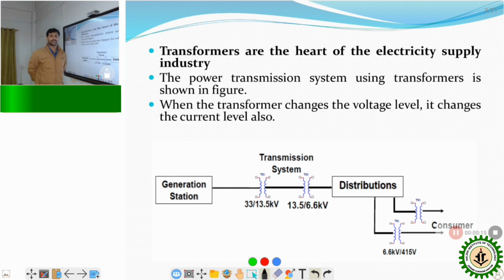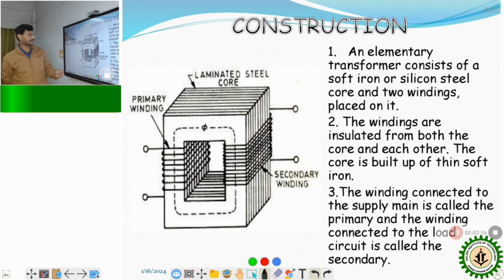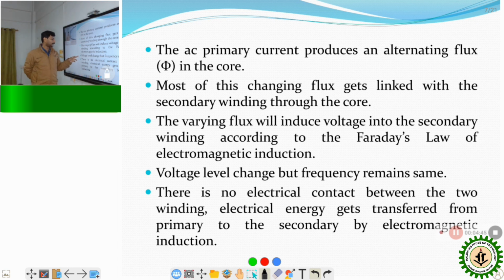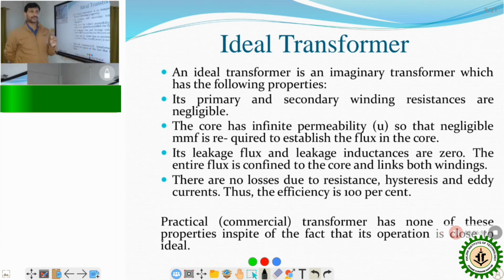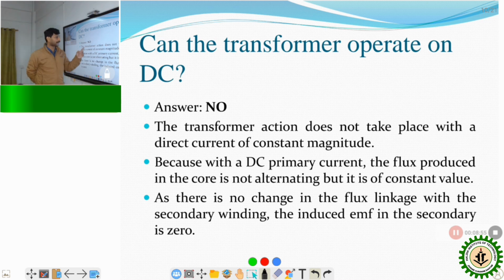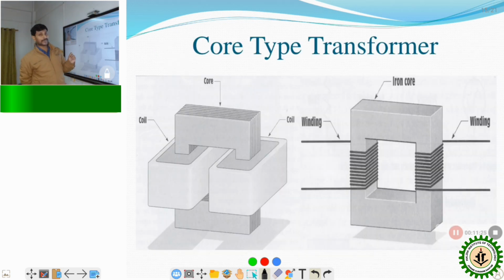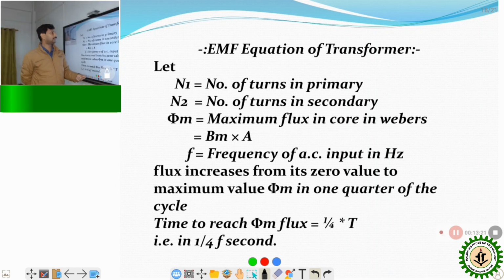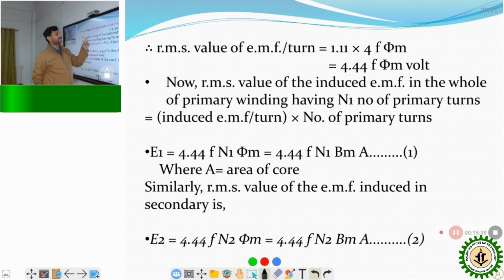Single Phase Transformer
Video Lecture Series by Dr. Pratyay Konar, Associate Professor, Dept. of Electrical Engineering, Haldia Institute of Technology.